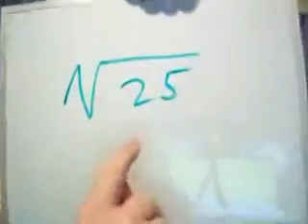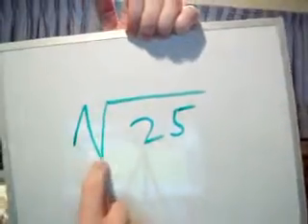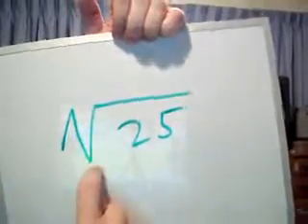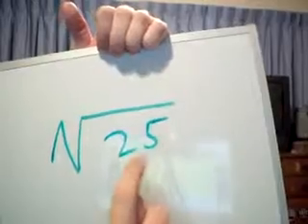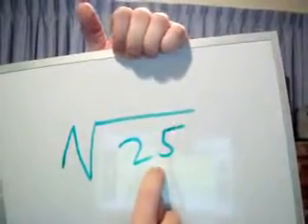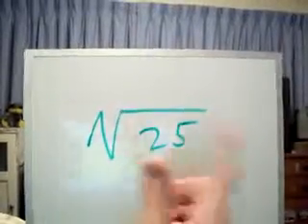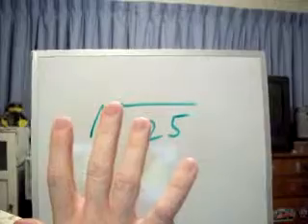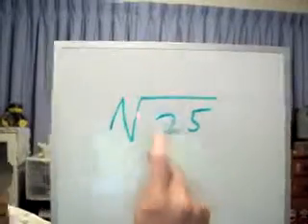Radical & Radicand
In this video I discuss the math terms radical and radicand. They are square root terms.